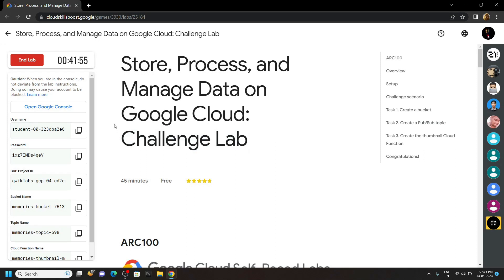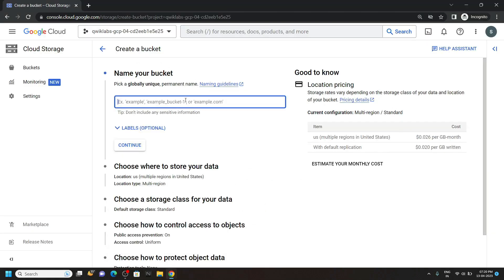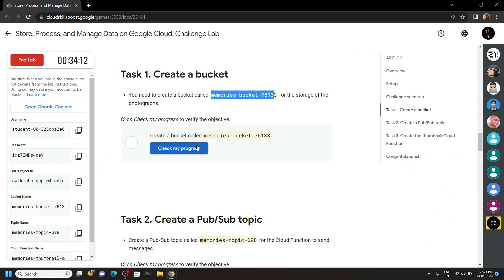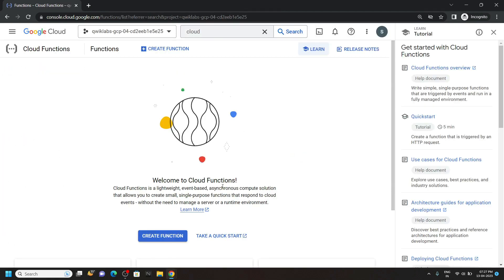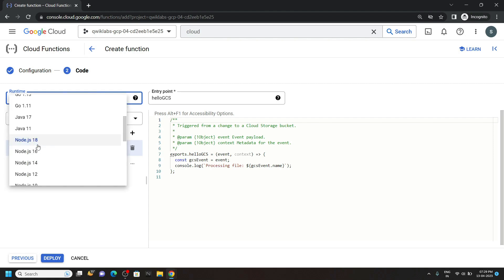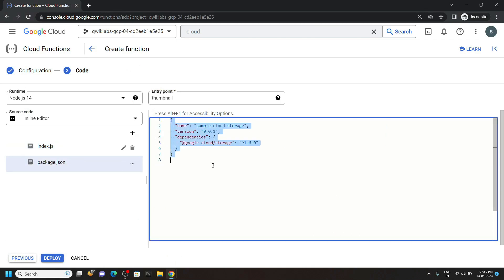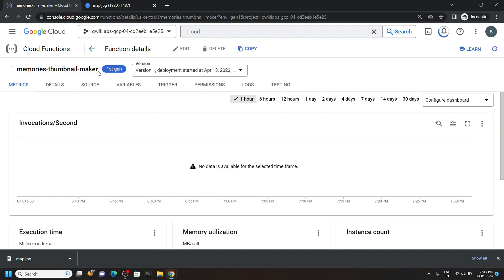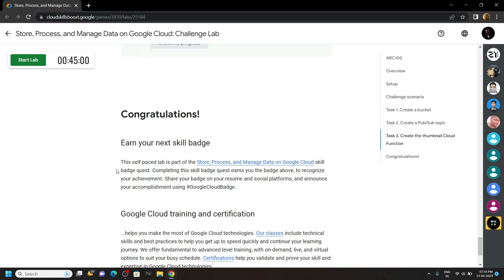Store, Process, and Manage Data on Google Cloud: Challenge Lab || [ARC100] || Solution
ARC100
Google Cloud
Store, Process, and Manage Data on Google Cloud: Challenge Lab
Store, Process, and Manage Data on Google Cloud: Challenge Lab  Solution